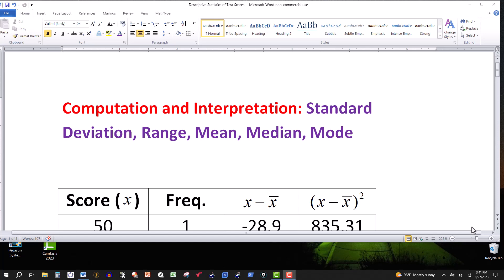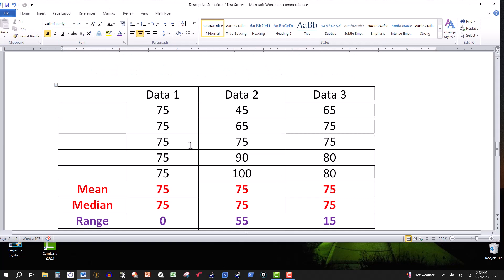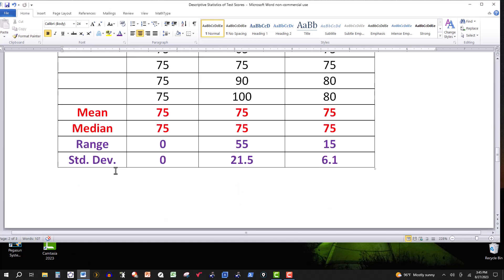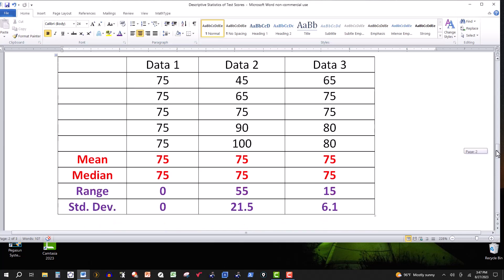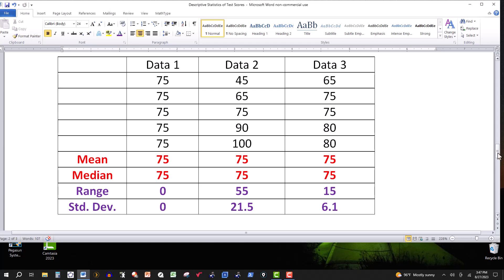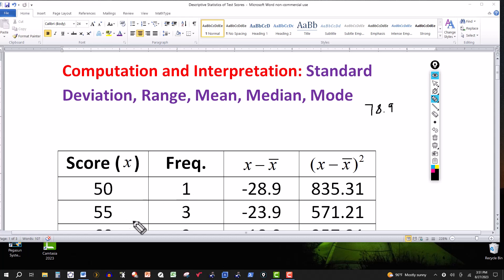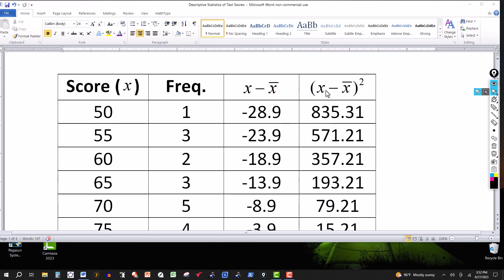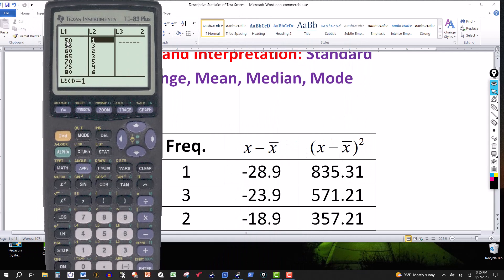Computation and Interpretation: Standard Deviation, Range, Mean, Median, Mode, and More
In this video, we compute and interpret basic statistics on given sample data.